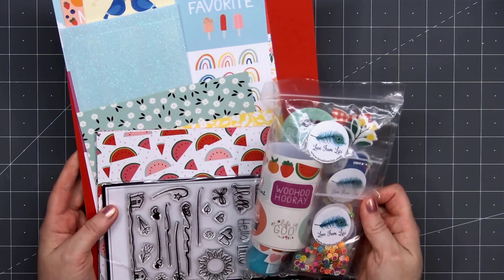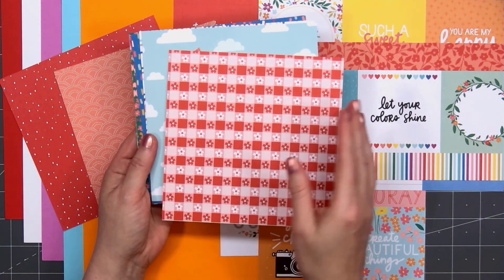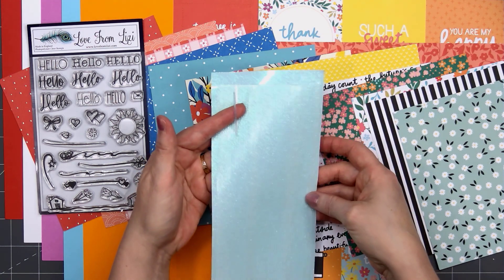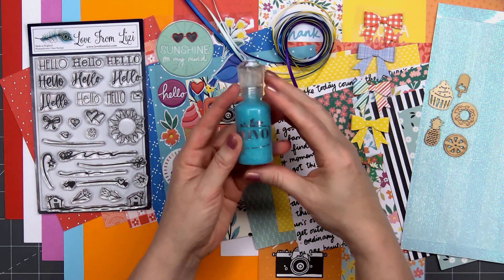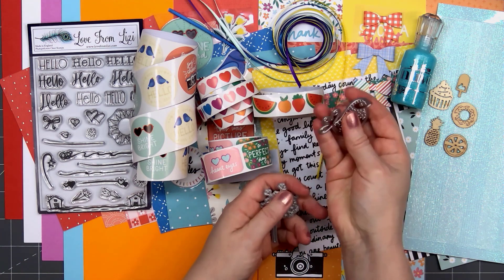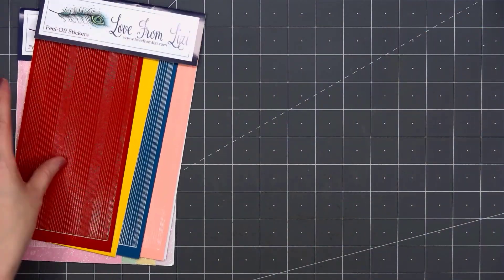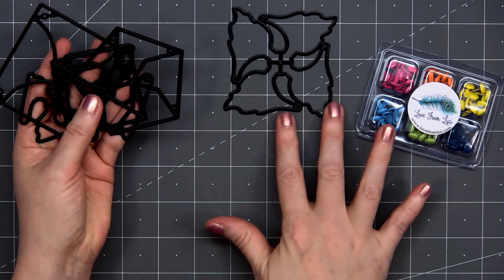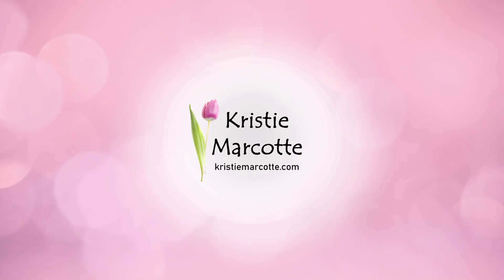UNBOXING | Love From Lizi | June 2022 card kit plus Add Ons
Hello friends! I am sharing my unboxing of Love From Lizi's June 2022 card kit, along with a few Add ons from the June release. The theme is Hello Sunshine!

MAILING ADDRESS
Kristie Marcotte

FEATURED PRODUCTS
• June 22 Release - Love From Lizi

• Love From Lizi - June 2022 card kit - Hello Sunshine!

After that, you will receive an invoice monthly for each kit.
- Subscribers do not pay additional shipping fees for Add Ons purchases. They will only pay shipping fees for the card kit.
- Shipping is tracked, signed and insured.
- You can cancel at anytime by emailing customer service.

LOVE FROM LIZI DESIGN TEAM